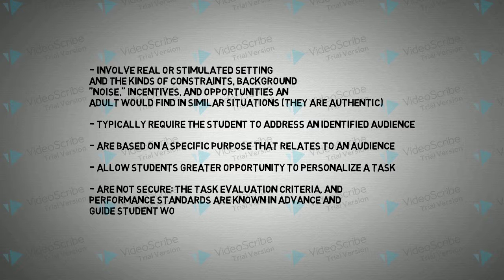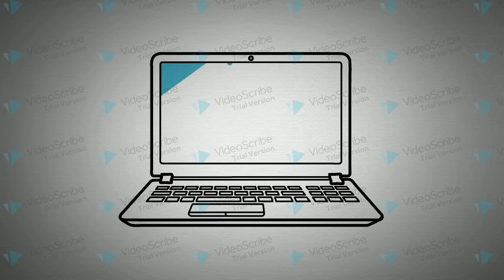EDUC 6322 Final